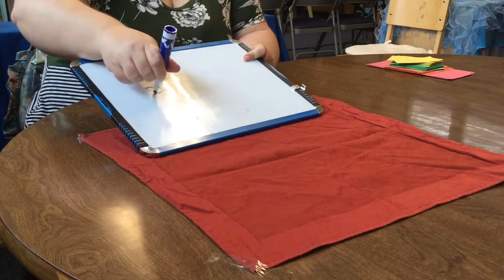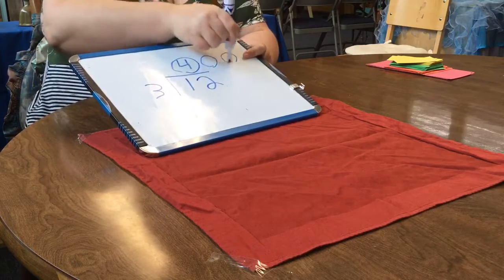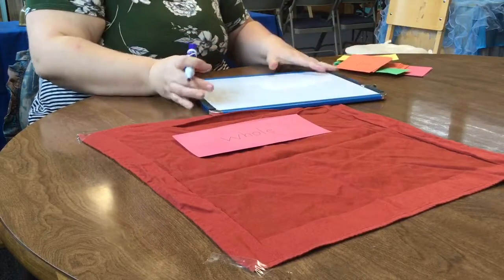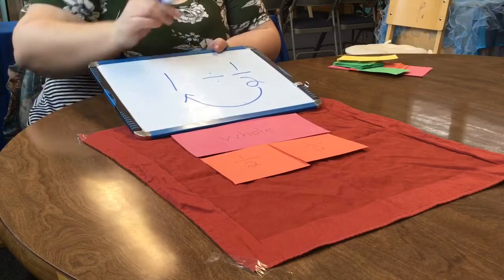39BCCE14 8DA5 45D5 B723 E199539EFF5E